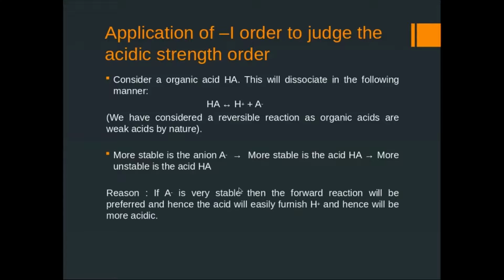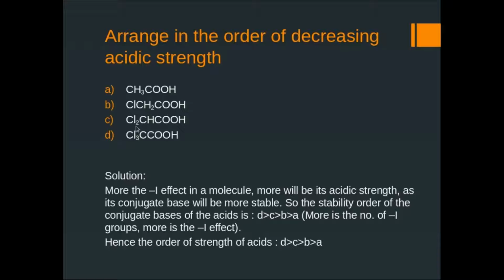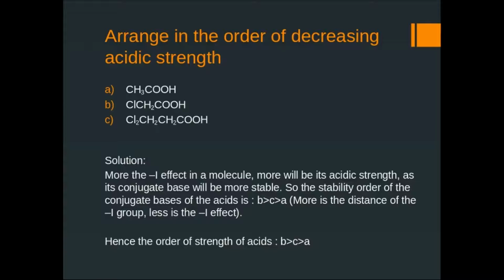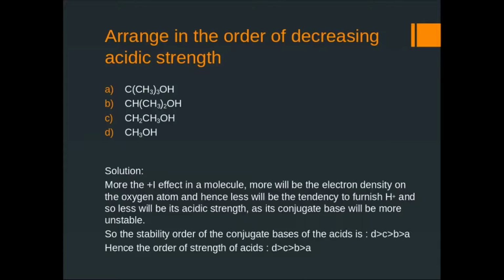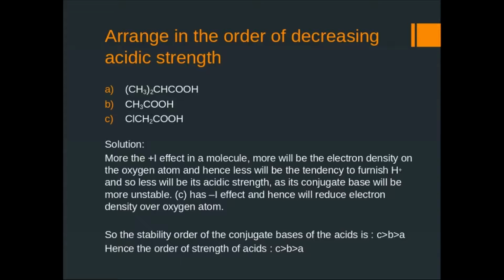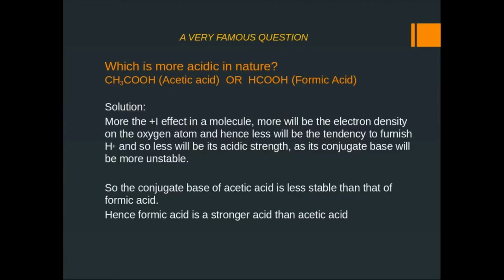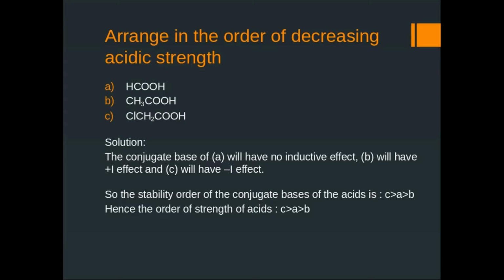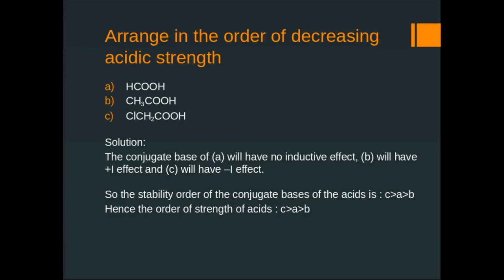Organic Chemistry || GOC 02 : Acidic Strength from Inductive Effect - 01 || JEE MAINS / NEET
In this video, the following topics have been covered:

+I order species

Application of Inductive effect in determining the acidic strength order of molecules

Examples of acidic order of species through numerous examples with in depth explanation for each example.